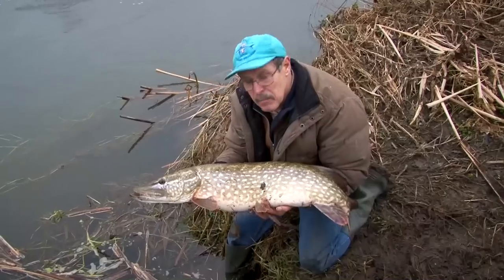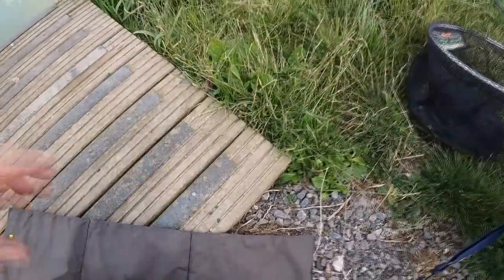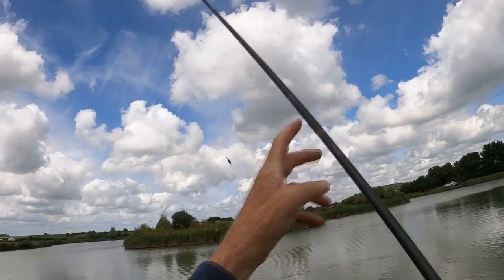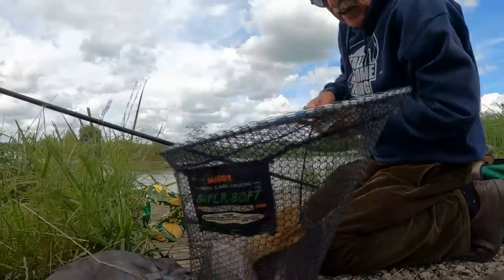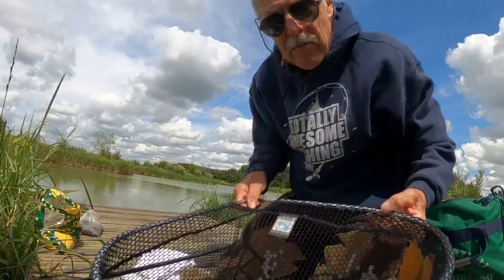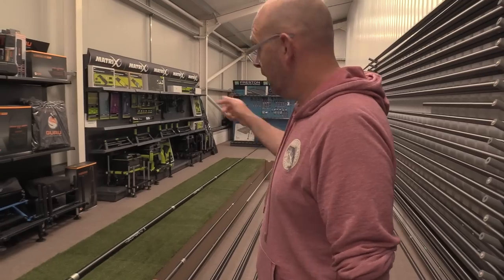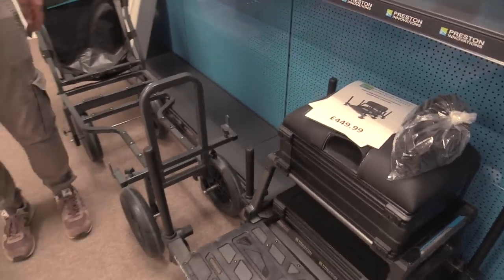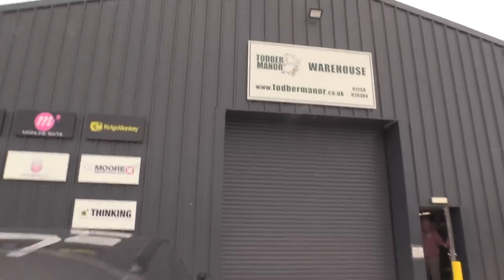Is this the World's most EXPENSIVE Fishing Pole?! £5000+!!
At more than £5000 is this the world's most expensive fishing pole? Graeme has been lent the top sections of a margin fishing pole to see if he can finally come to grips with pole fishing. Being a rod and reel man he finds it strange having no reel and no fishing line...just a piece of stretchy elastic. But he is fishing at Carp Central...Todber Fishery and there should be more than a passing chance he will find a few fish biting. Then, after sampling the delights of short section margin fishing on a Todber Match lake he gets shown round the new "Pole Alley" next to the huge online warehouse at Todber, and is shocked at both the length, and the cost, of some of the top line fishing poles. It's certainly shows another technique of a fishing method that can be frighteningly effective when it comes to accuracy of bait presentation...sit back and enjoy, there might be a few bits of information that you never knew.